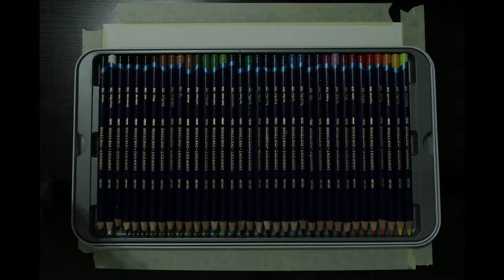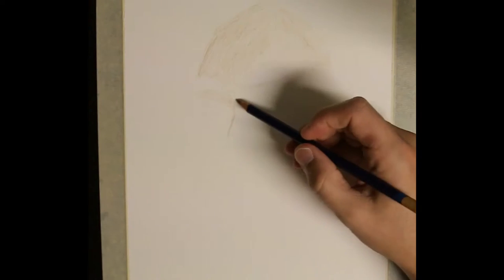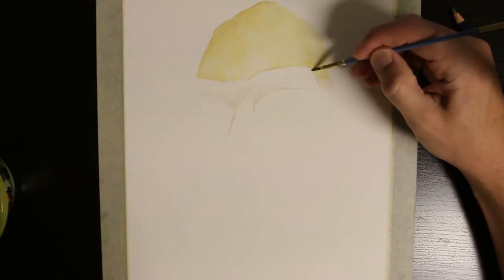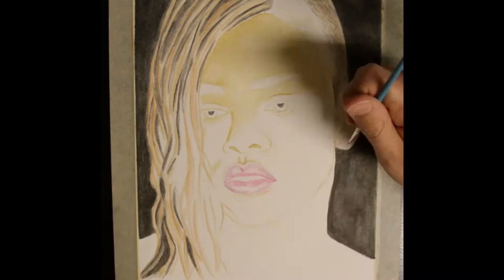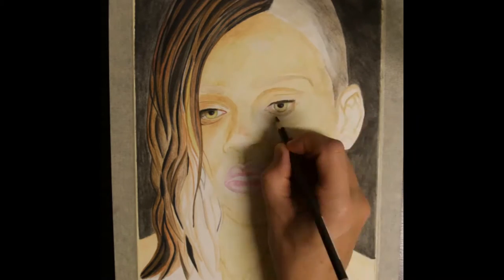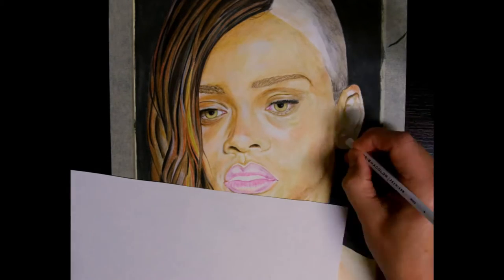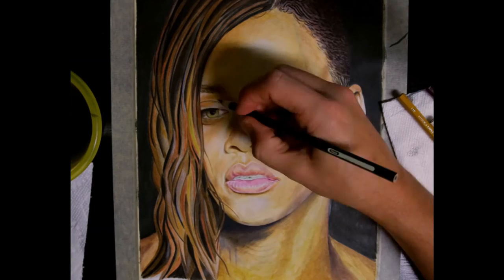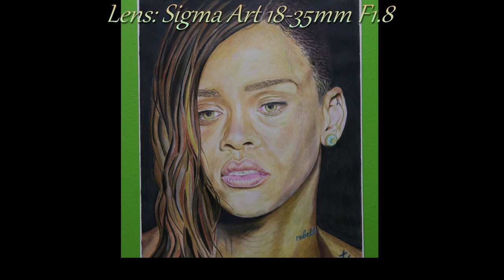How to Draw Rihanna using Inktense and Faber Castell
This is a short tutorial on how to draw Rihanna using a combination of Inktense colored pencils and blocks and Faber Castell Art Grip colored pencils.